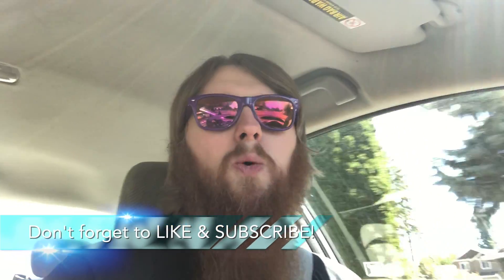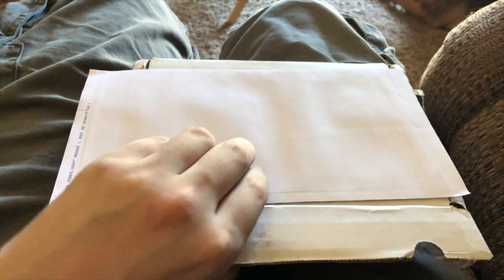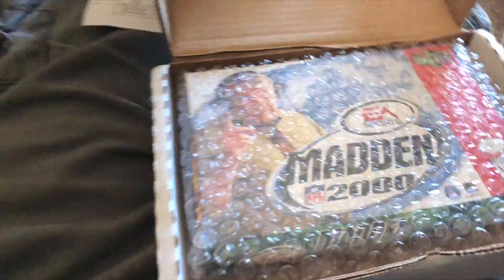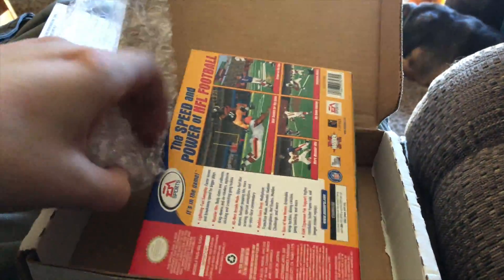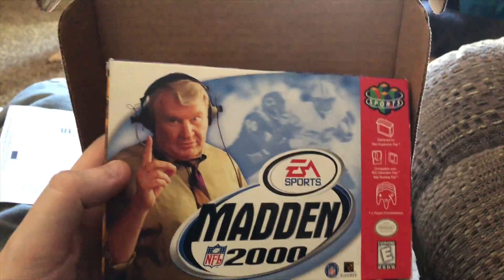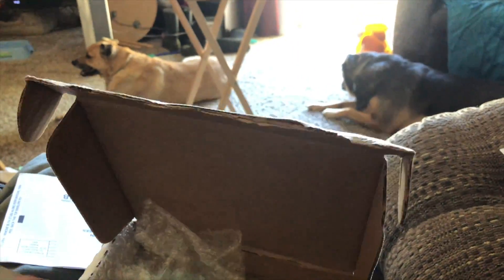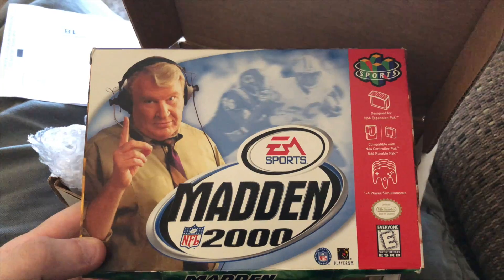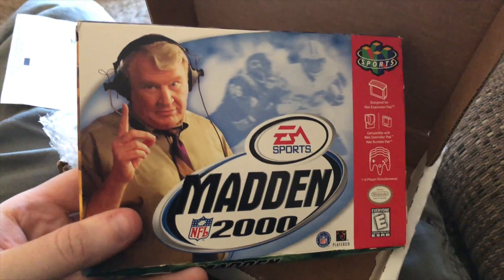Gamecube Kiosk Is Done & Building A Custom Shelf For The Game Room! | SicCooper